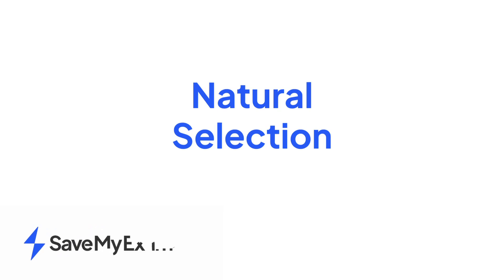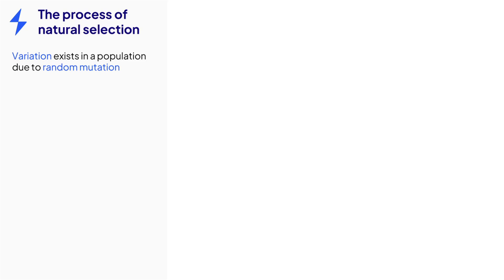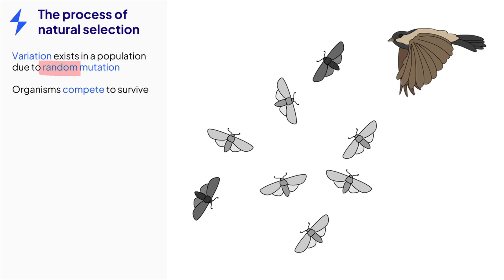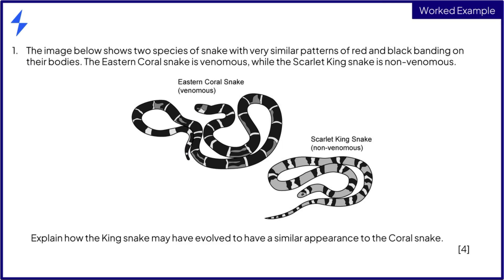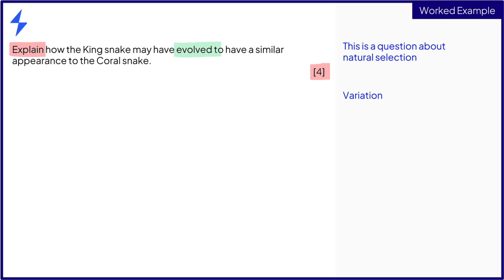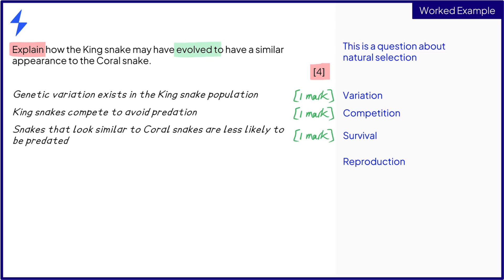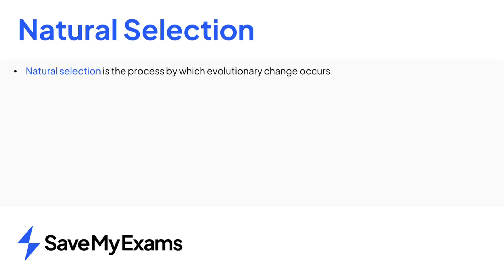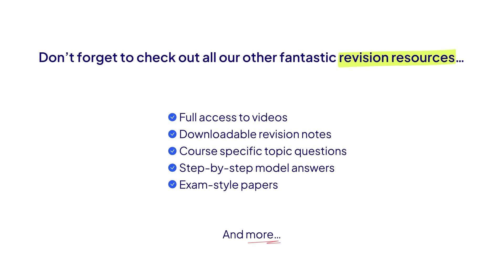Evolution and Natural Selection | GCSE & IGCSE Biology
Learn all about evolution, including natural selection, variation, mutation, and survival of the fittest, with a worked exam question example and exam tips from real GCSE and IGSCE examiners.

This video is suitable to all GCSE & IGCSE exam boards.

00:06 Evolution by Natural Selection
00:41 The process of Natural Selection
02:08 Worked Example
04: 21 Summary

With Save My Exams revision resources, all tailored to your syllabus, you will know exactly what to focus on so you are exam-ready in no time. To find more course-specific solution videos, clear revision notes, past papers, typical exam questions, fully explained model answers and more, head to: